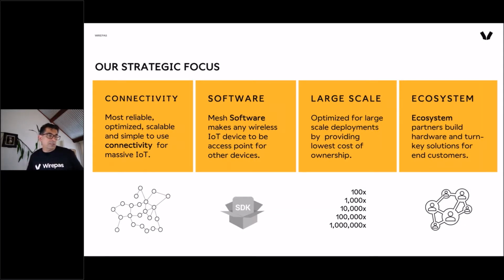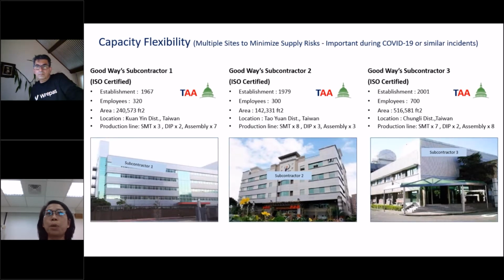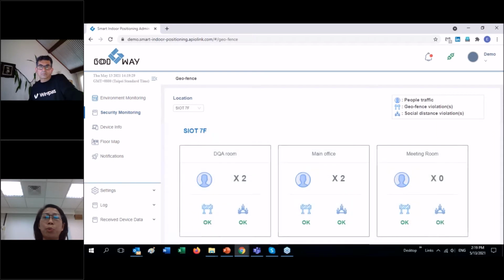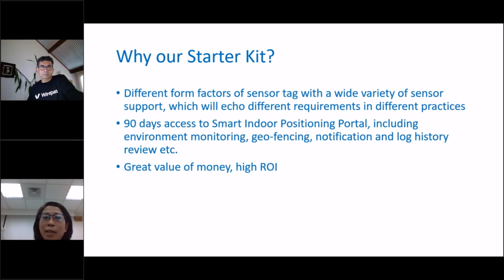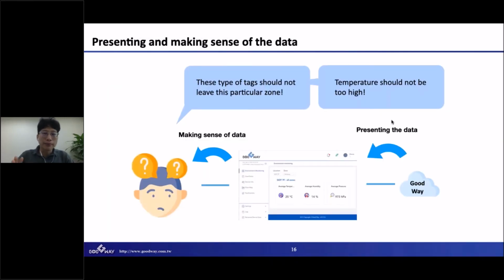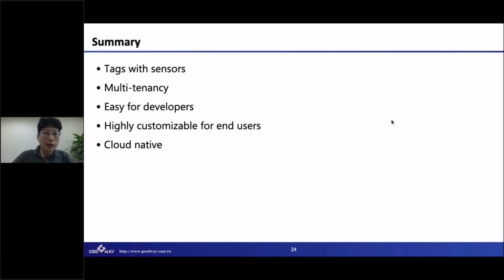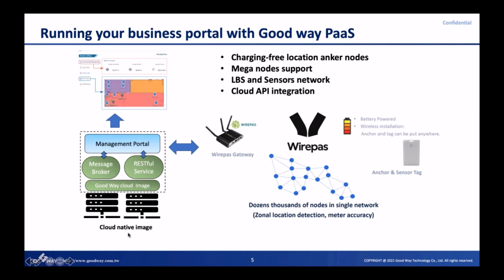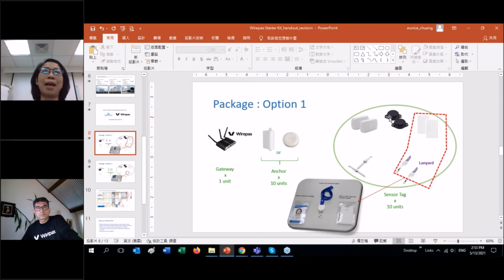Webinar: A Good Way to the World of Wirepas-scalability from hundred to hundred thousands nodes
An introduction of Good Way's smart tracking solution, Smart Indoor Positioning and Starter Kit.